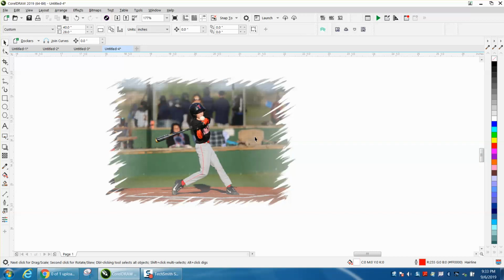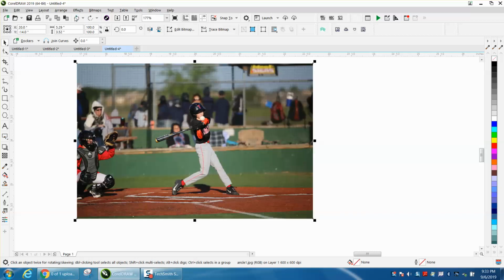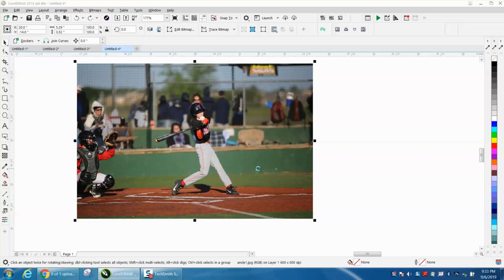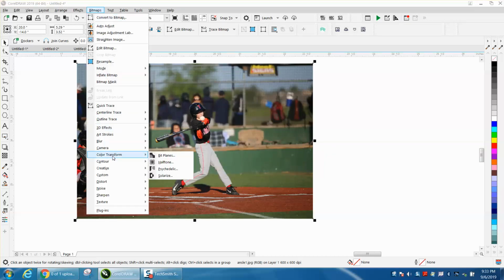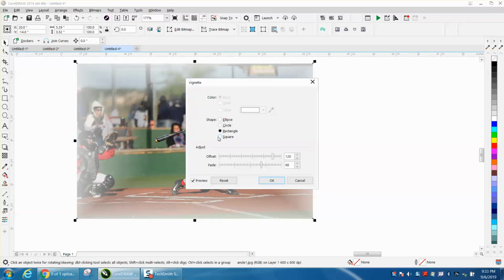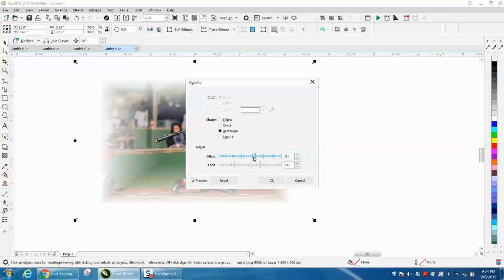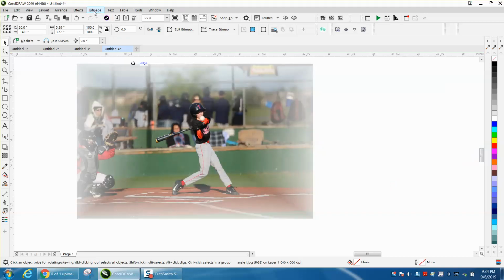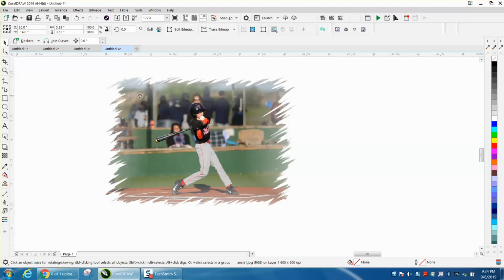Corel Draw Tips & Tricks Photo with distressed Edges Part 3